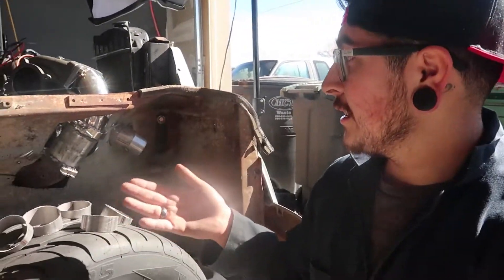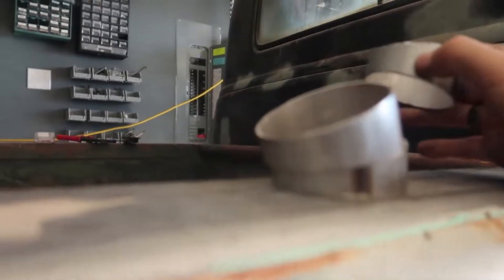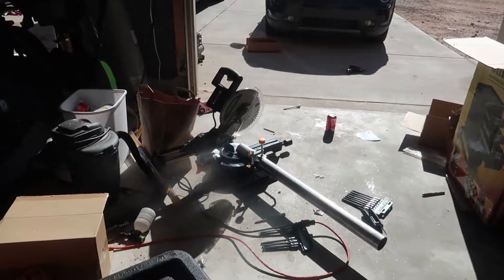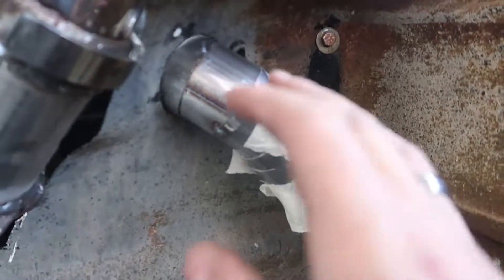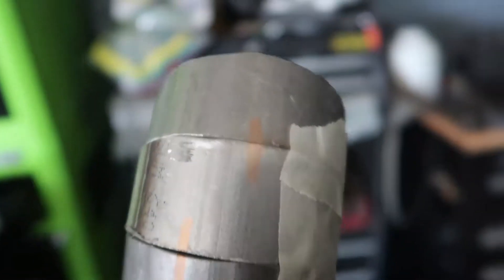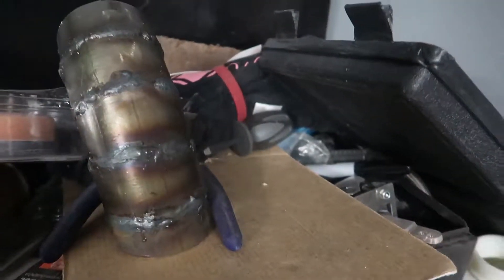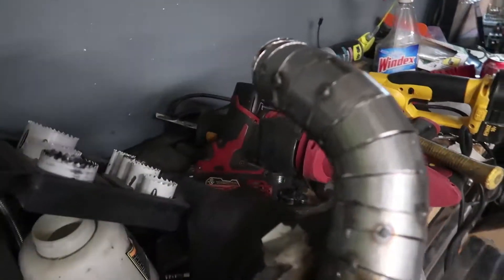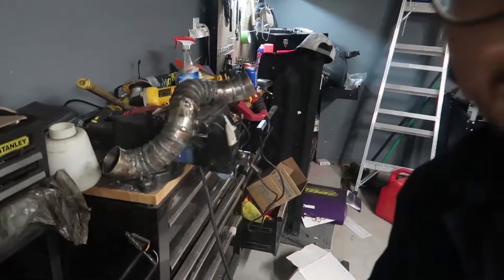Custom Pie Cut Inter-cooler Piping!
Today I decide to do my own inter-cooler piping! It came out looking not so pretty but super effective! I used a "pie cut" method which involves cutting straight tubing into several small 9 degree sections and welding them together to achieve a custom bend pipe.